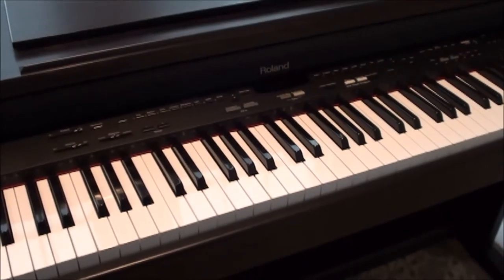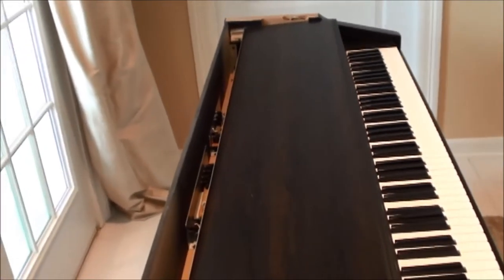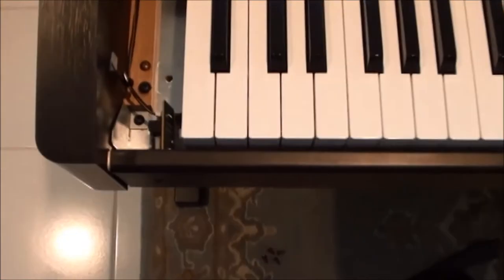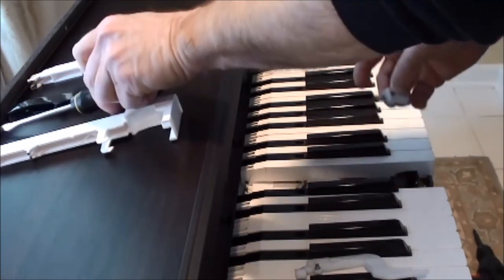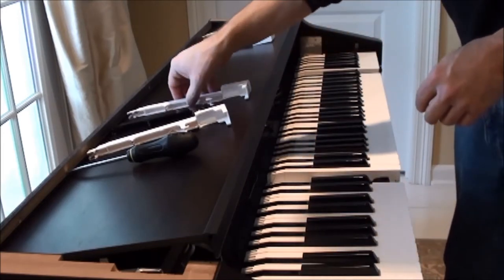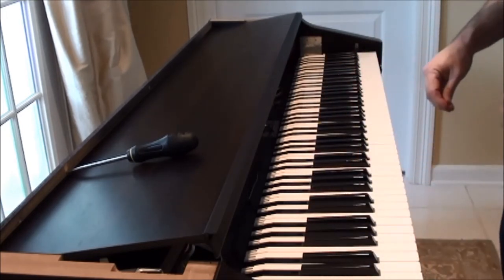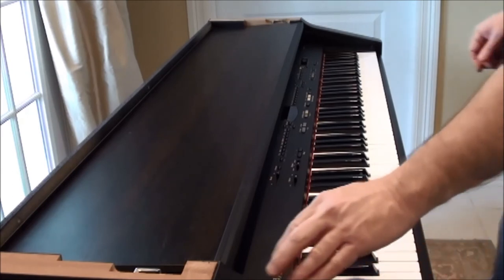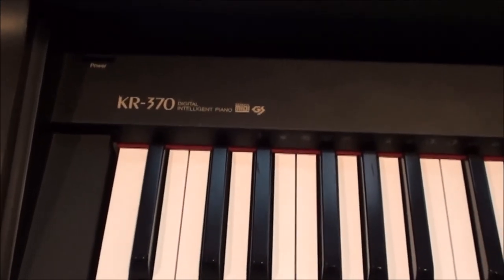ROLAND KR 370 DIGITAL PIANO BROKEN HAMMER REPAIR & REPLACE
This video demonstrates how to repair and replace a broken hammer within a Roland KR 370 Digital Electronic piano.